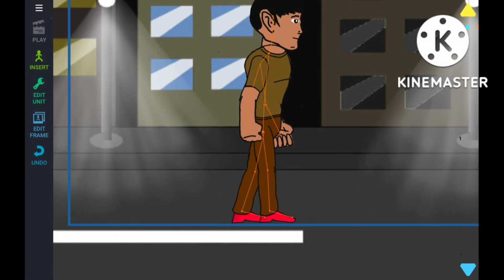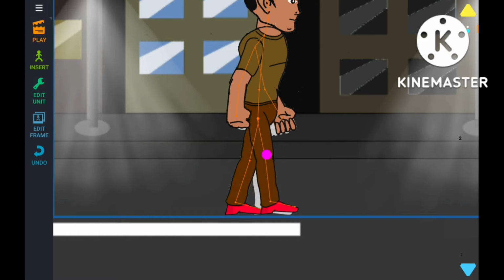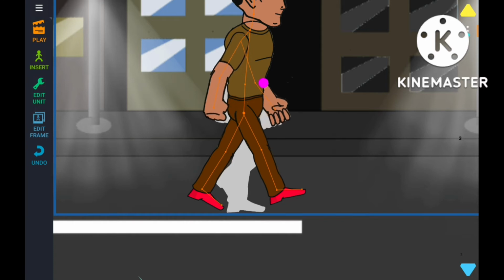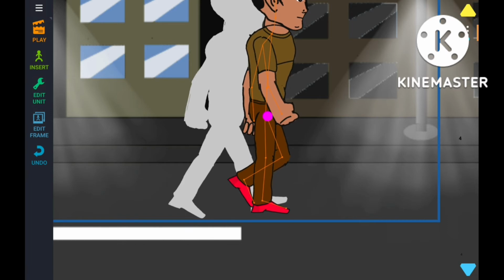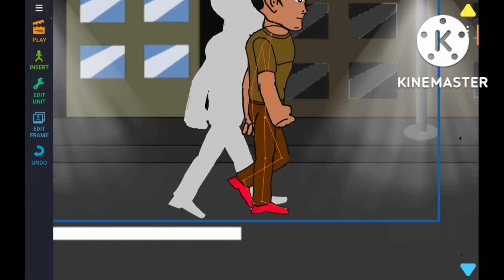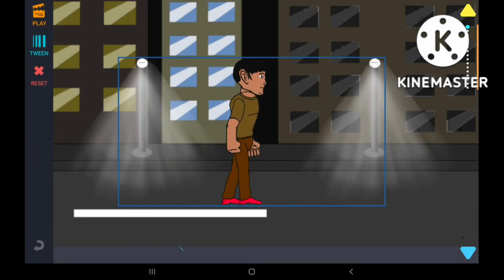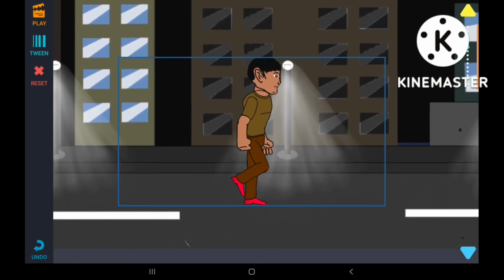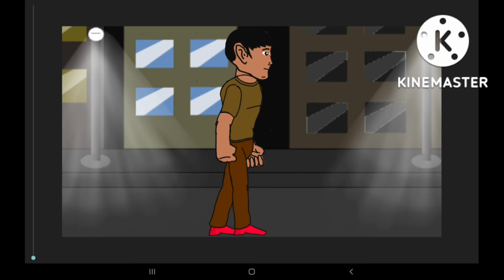How to Animate Walk Cycle! | Drawing Cartoons 2 | Tutorial